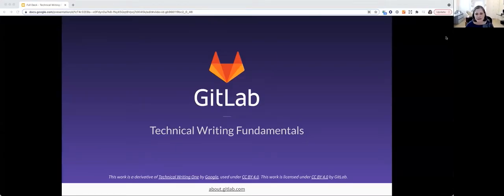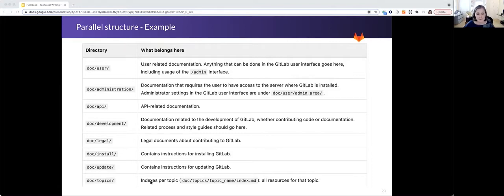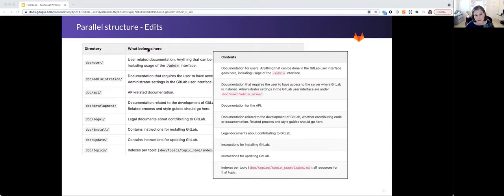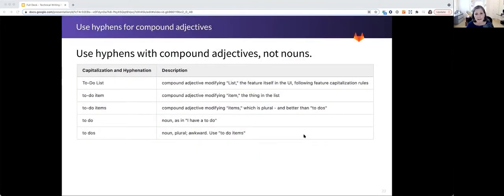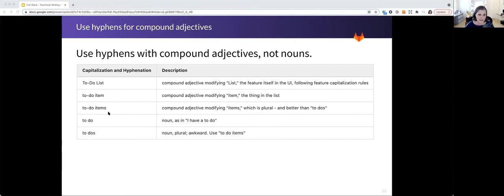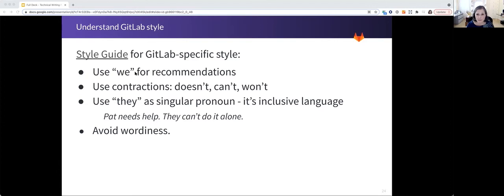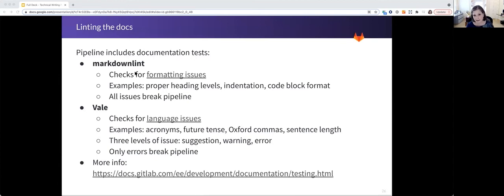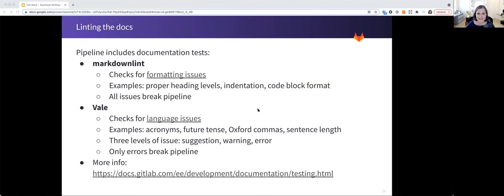Session 3 Tech Writing Fundamentals